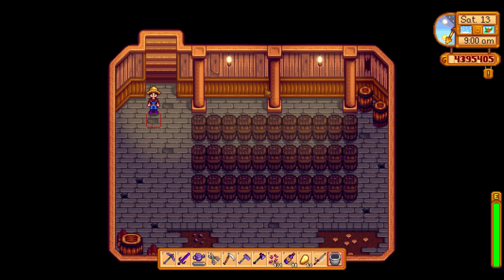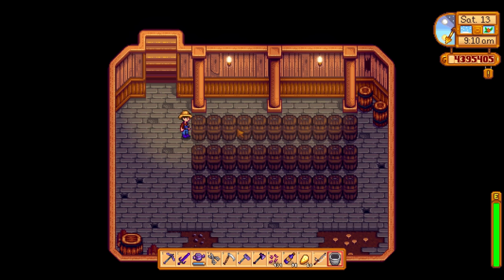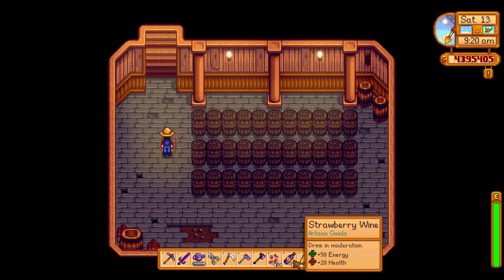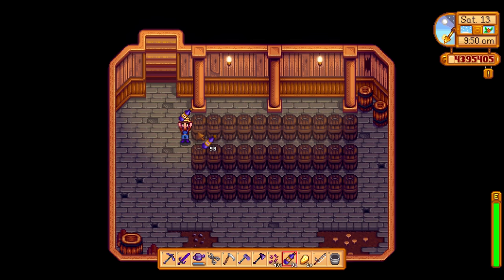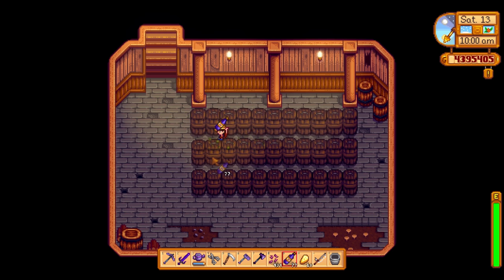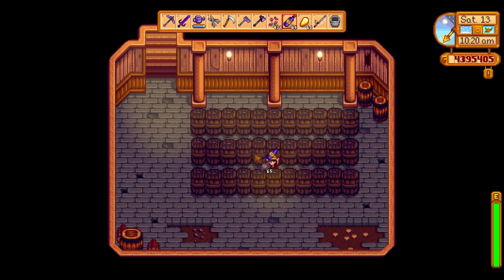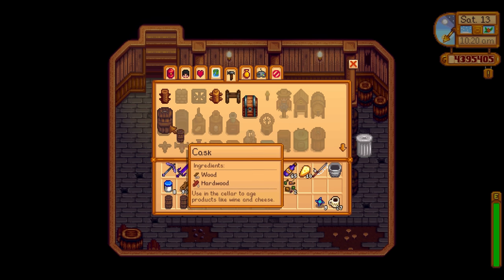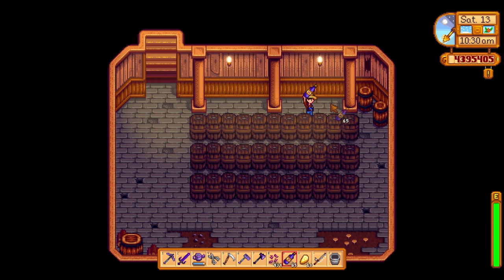Stardew Valley 1.1: How to make millions with Aged Wine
Hey everyone,

Today video I'm looking into the new house upgrade, the cellar, that is available in  the version 1.1

This new upgrade allows you to have a room with casks that will age wine, ale, beer, mead, and cheese for better quality up to iridium star.

If you could make millions with normal wine, now imagina what you can do with iridium star quality wine that costs alot more.

(3 X Base Value) x 2